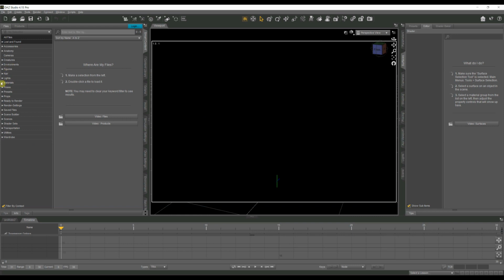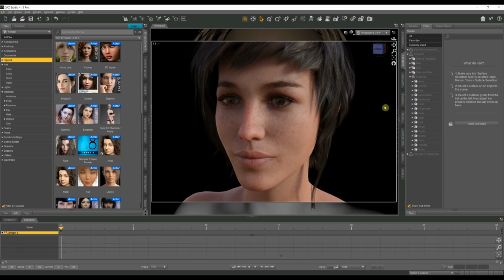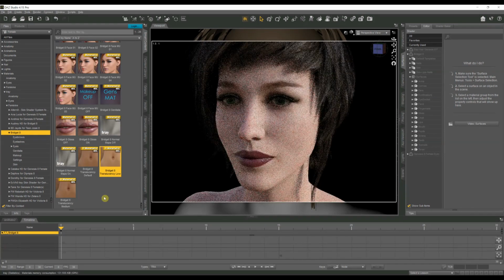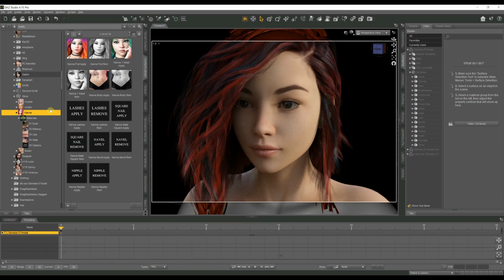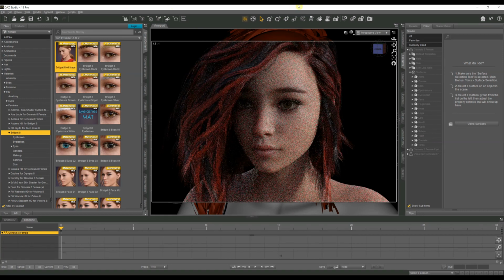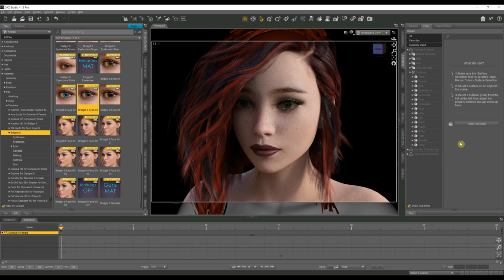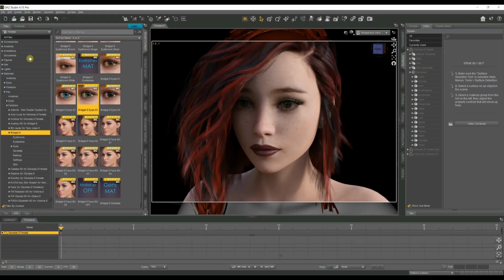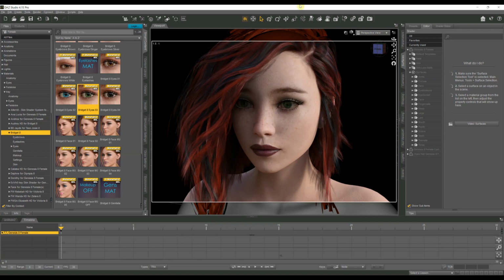4 Tips For More Realistic Renders in Daz3d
In this video, I give you 4 tips for more realistic renders in Daz3d. One of the most common questions that I get is "How do I get more realistic renders?"
Photolealism is the 'Holy Grail' of computer graphics...learning and implementing these four tips will go a long way toward helping your renders look more realistic!